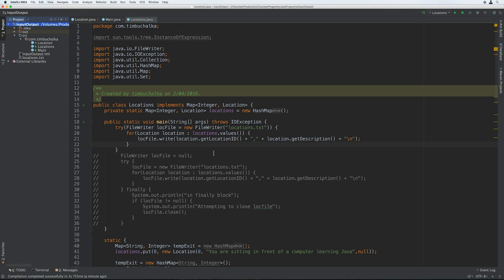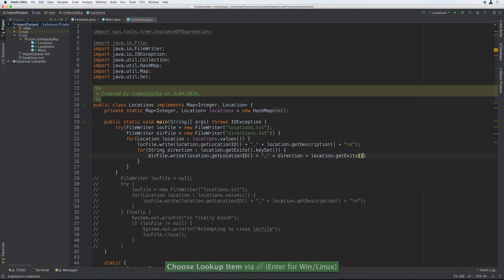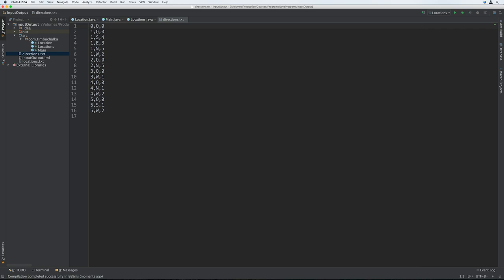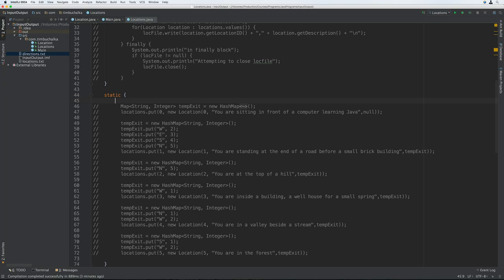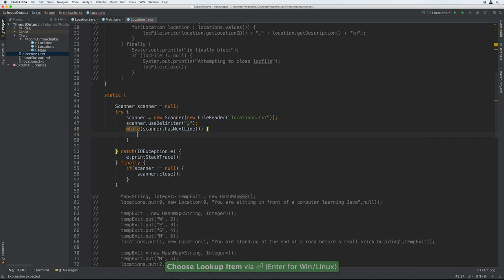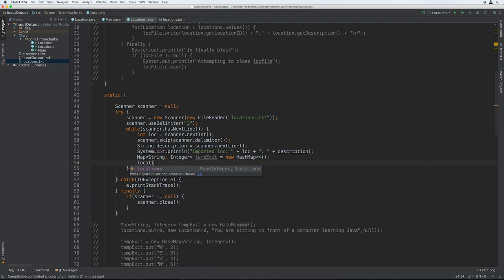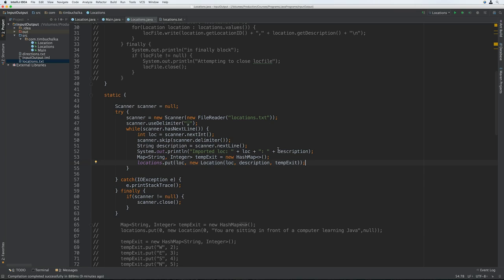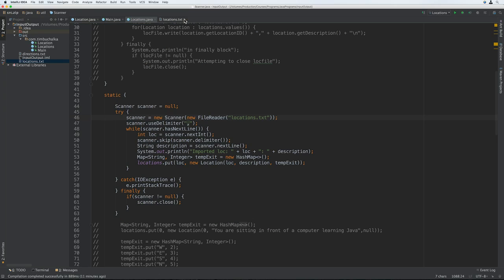179 filereader and closeable